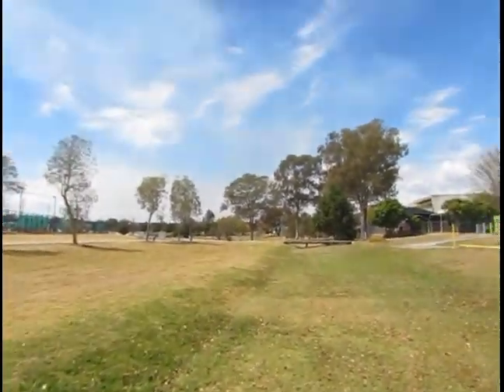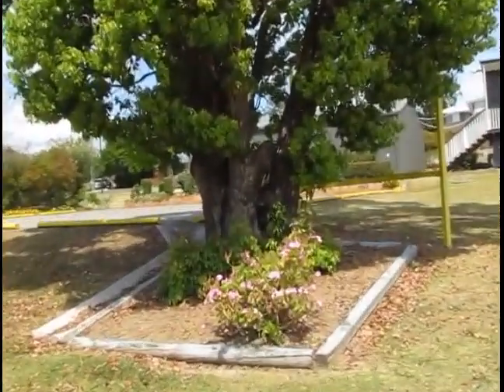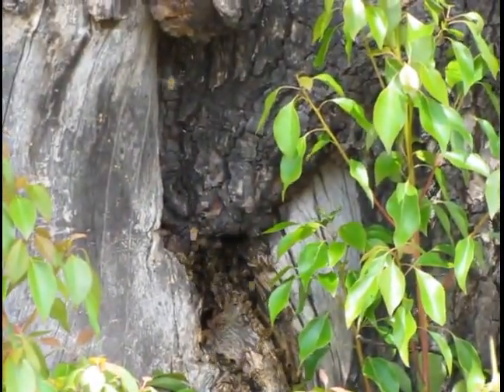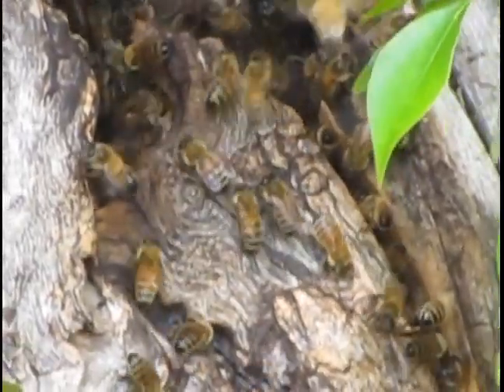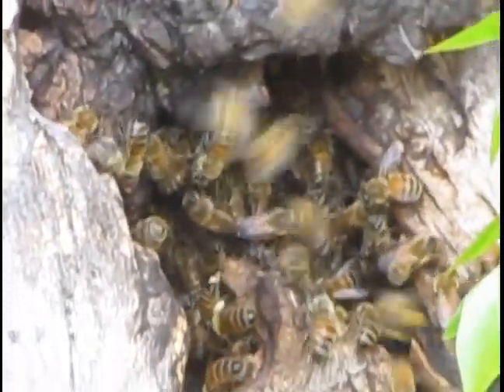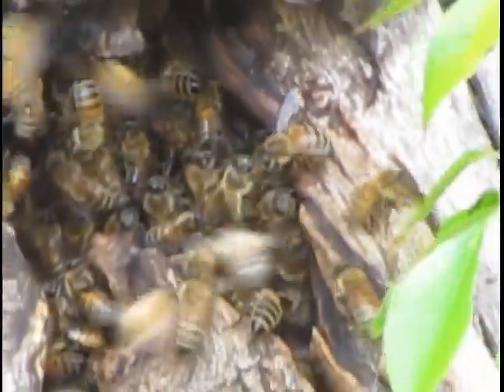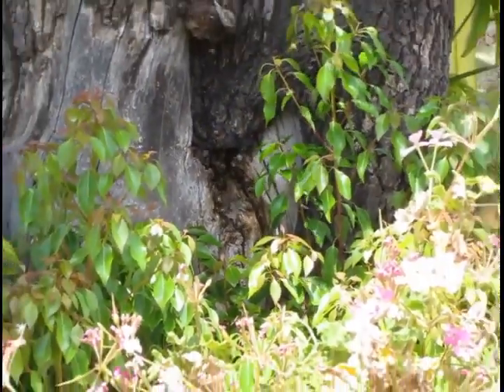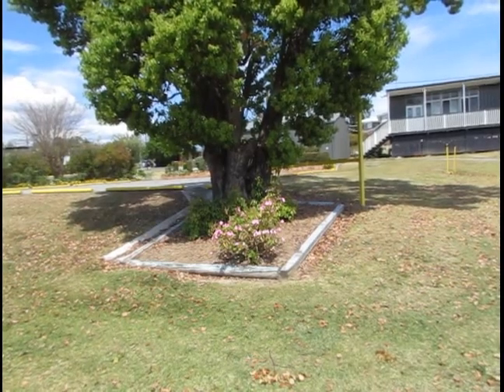Wild Bee hive at the Community Garden..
Just thought some may be interested in a look at these little fellers I was shown at the Community gardens..